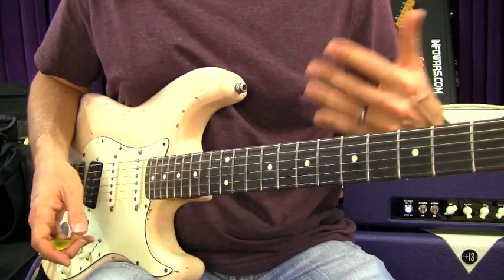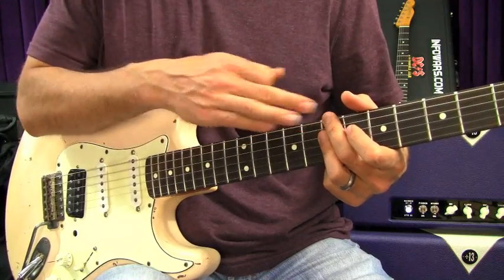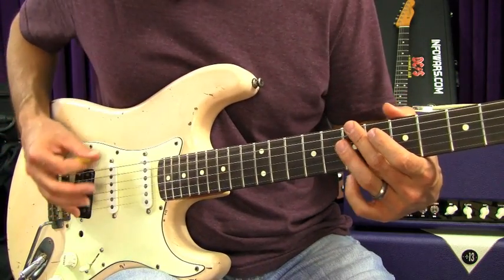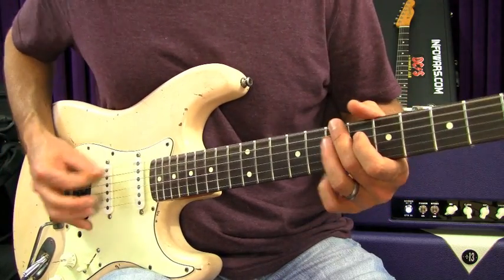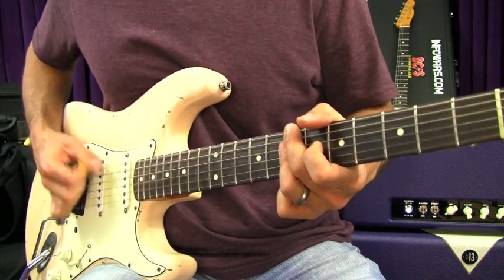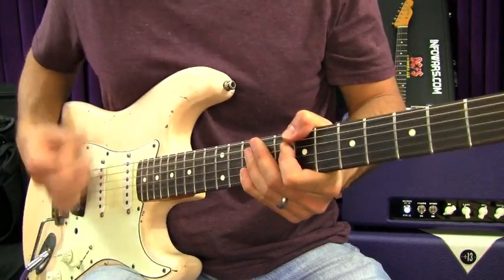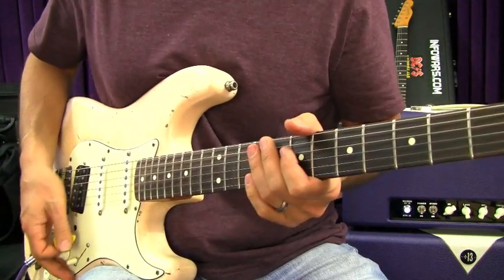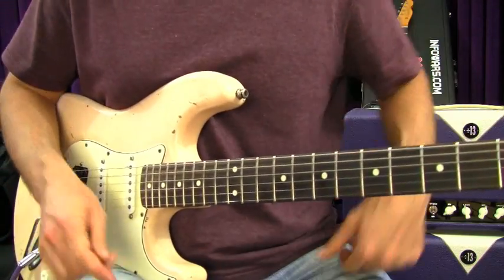Hard Rock Guitar Lessons - Playing Rhythm Using The Pentatonic Scale